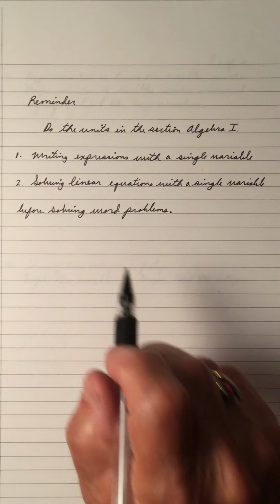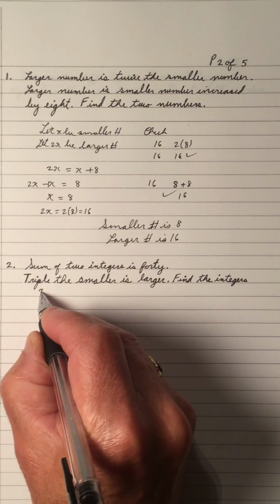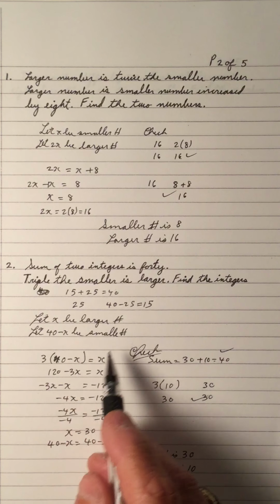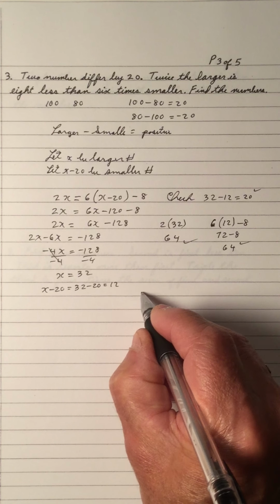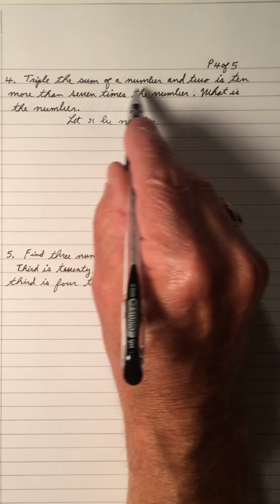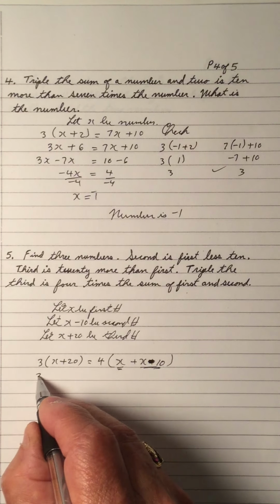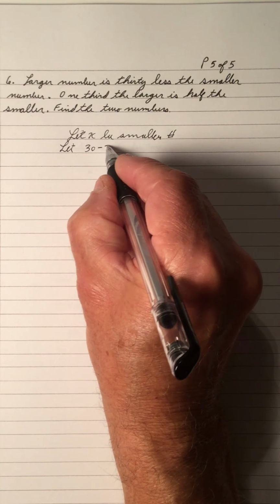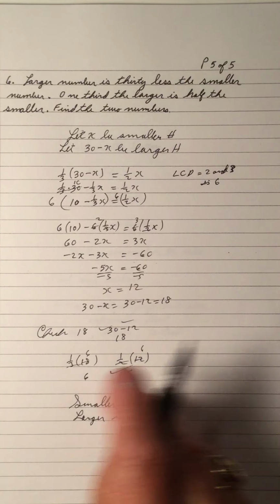Solving Number Problems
Practice solving many number word problems.